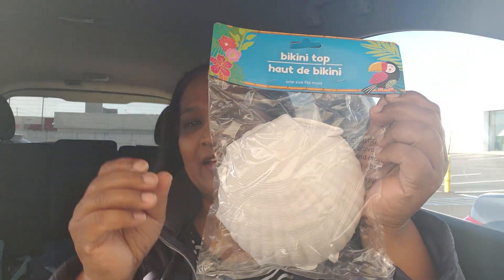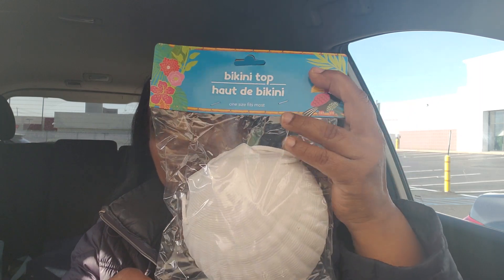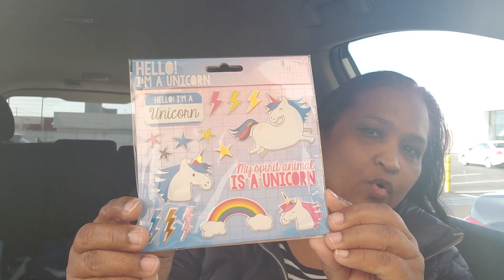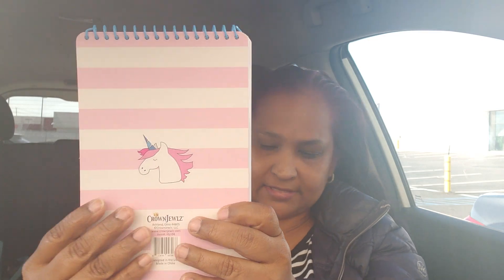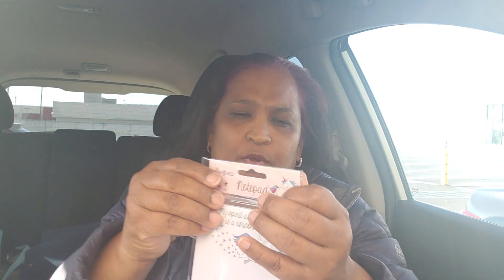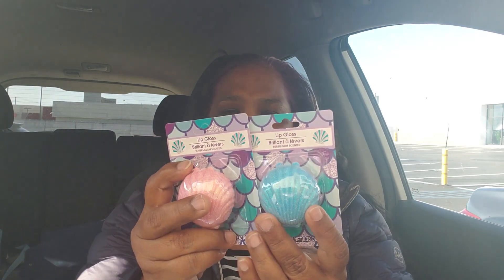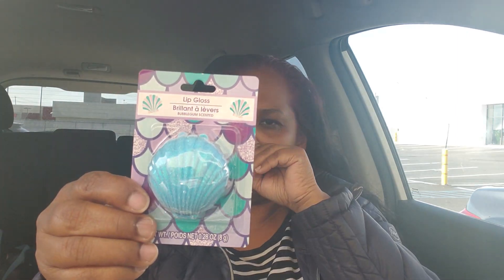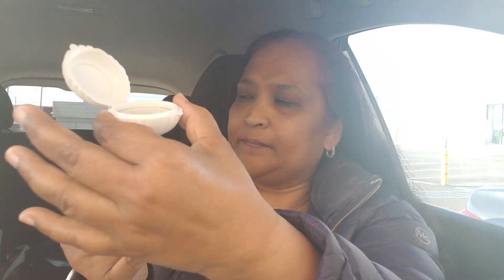Mini clip unicorn just waltz in dollar tree haul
Lots of unicorns, crown jewels did it again, shell bikini and shell lip glosses. Amazing scents.